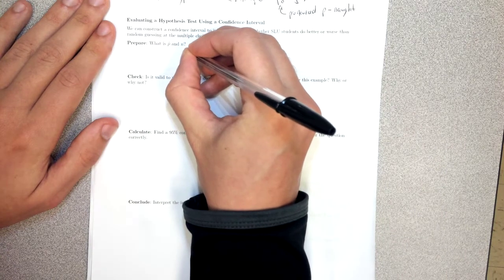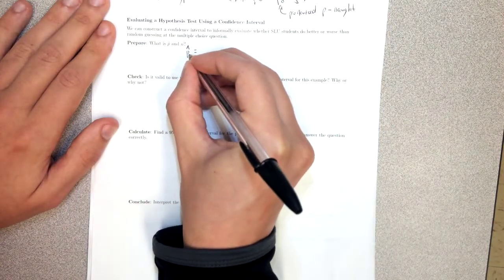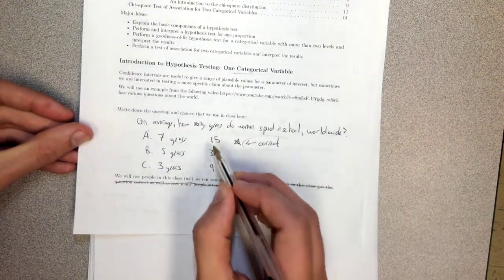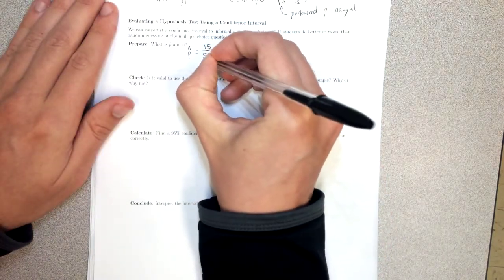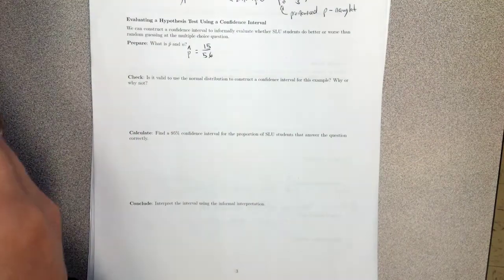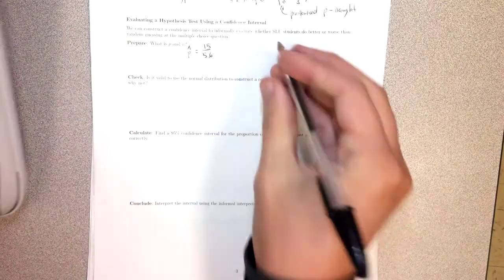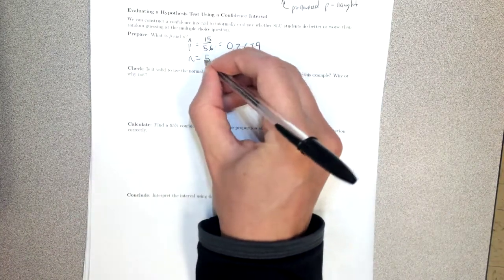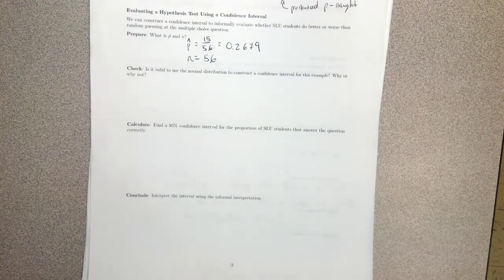STAT 113 Categorical Inference: Hypothesis Test with a Confidence Interval